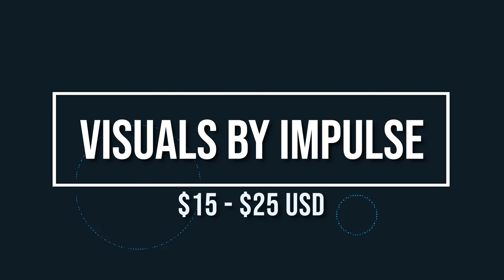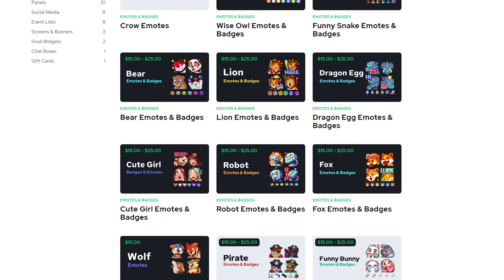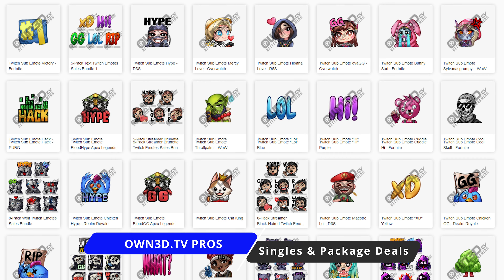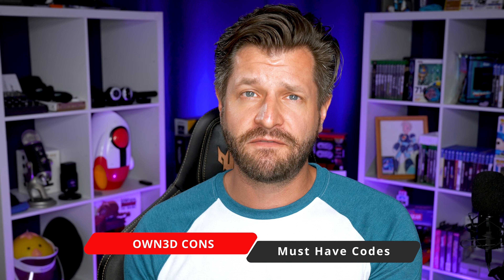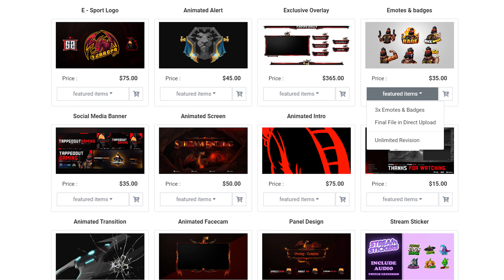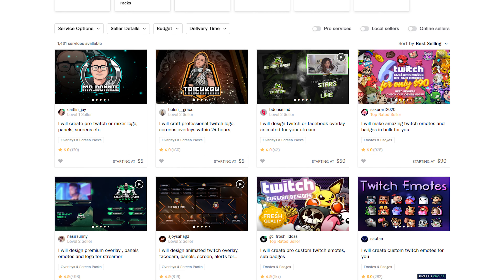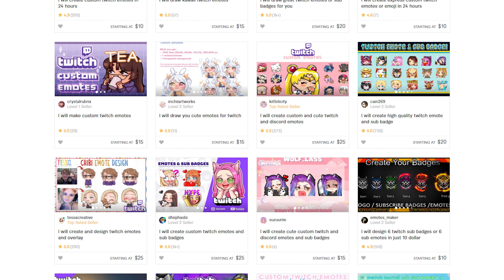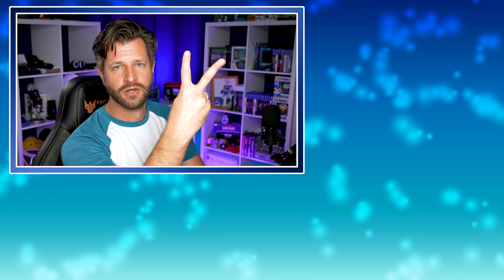Best Places To Get Emotes For Twitch, YouTube & Facebook!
In need of emotes, emojis or stickers for your live streaming channel? You are in luck, I show you all the best places to get pre-made and custom emotes.

Custom streaming emotes and badges not only make your channel stand out. They help spread your brand and awareness. Thus every streamer needs to have awesome emotes, however a lot of streamers have no idea where to buy or commission emotes. In this video, I give you my top 5 places to buy emotes or get custom emotes made.

🔗 Streamer Emote/Badge Links 🔗

⏲Time Stamps ⏲

  🔷 00:00 - Custom Emotes
  🔷 01:00 - Visuals By Impulse
  🔷 02:09 - Own3d.tv
  🔷 03:50 - Overlay Template
  🔷 05:02 - Fiverr For Streamers
  🔷 06:48 - Twitch Creative